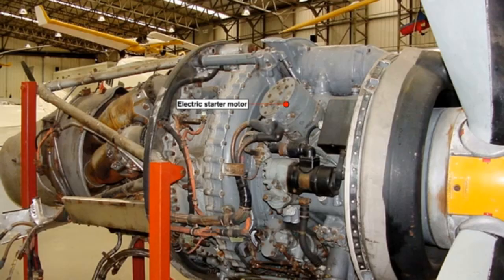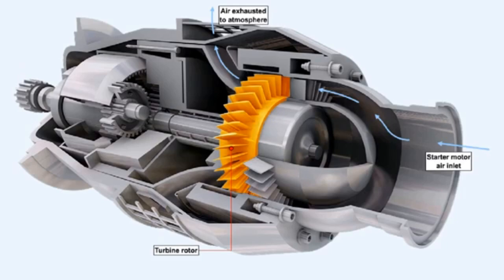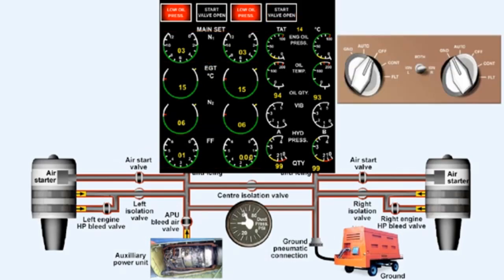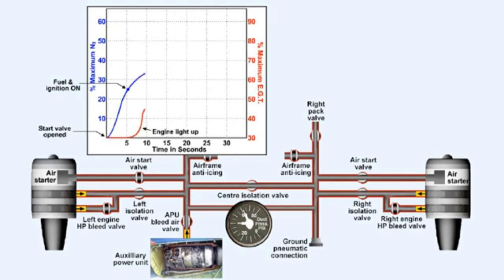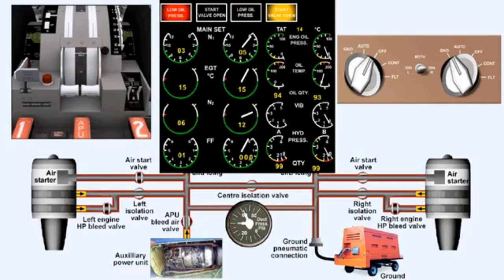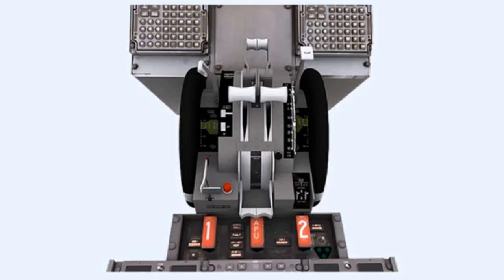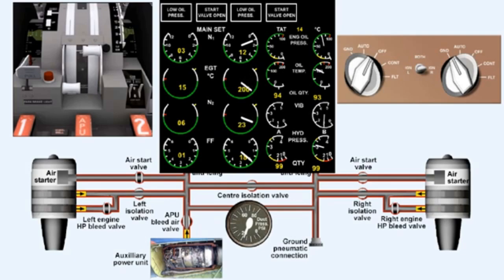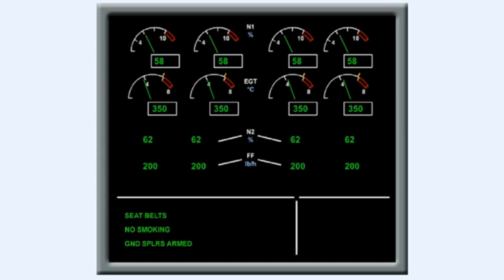18. Gas Turbine Engines Engine Starting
Welcome back to another episode in our Gas Turbine Engines series! In this lesson, we dive deep into the Engine Starting Systems — the critical process that brings jet engines to life.

Explore how starter motors, air starters, and starting sequences work together to achieve proper light-up and acceleration. We’ll also cover various abnormal starts, including hot, wet, and hung starts, helping you understand troubleshooting and engine protection during start-up.

📚 Key Topics Covered:

1️⃣ Requirements for Starting a Gas Turbine Engine:
Understanding what’s needed to achieve a successful and safe engine start.

2️⃣ Compressor Starter Motors:
Exploring the role of starter motors in spooling up the compressor during start-up.

3️⃣ Electric & Air Starter Motors:
Comparing different types of starter systems and their applications in various aircraft.

4️⃣ Starting Sequence:
Step-by-step analysis of the typical gas turbine starting process and ignition timing.

5️⃣ Blowout Cycle, Flaming Out & Relight:
Examining causes of flameout during start and how relight systems restore combustion.

6️⃣ Hot, Wet, and Hung Starts:
Understanding each abnormal start condition, its causes, and preventive measures.

7️⃣ Lack of Fuel During Start & Spool Down Time:
Analyzing how fuel flow and shutdown procedures impact engine health and performance.

🕒 Timestamps:
[00:00] Requirements for Starting a Gas Turbine Engine
[01:03] Compressor Starter Motors
[01:43] Electric Starter Motors
[02:30] Air Starter Motors
[04:53] Starting Sequence
[12:30] Blowout Cycle
[13:38] Flaming Out & Relight
[14:33] Hot Start
[16:34] Wet Start
[20:03] Lack of Fuel During Start
[20:23] Hung Start
[22:00] Spool Down Time

Let’s continue exploring the amazing world of Jet Engine Operations and Gas Turbine Technology. 🛩️⚙️